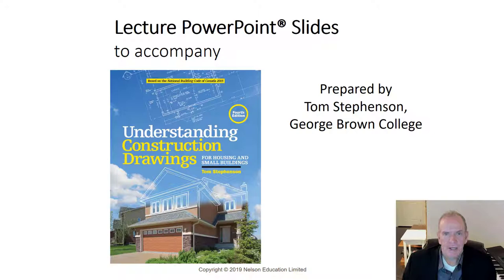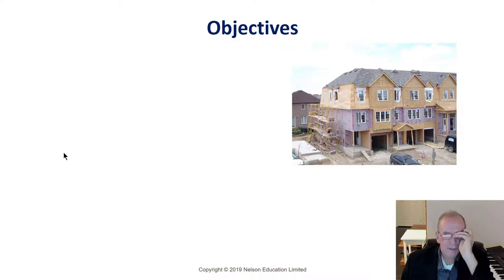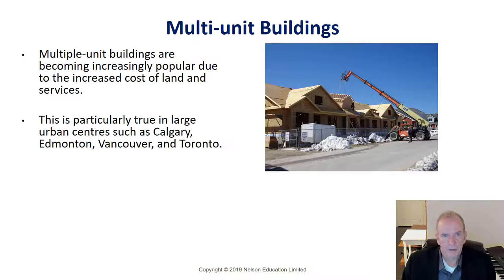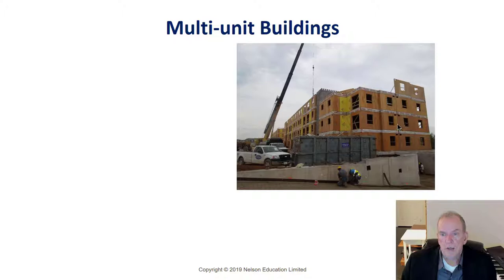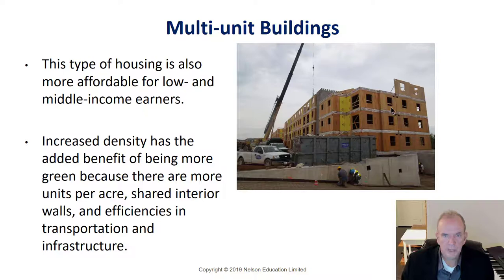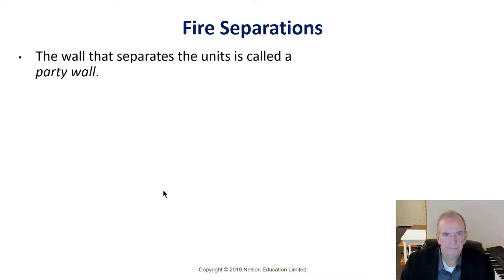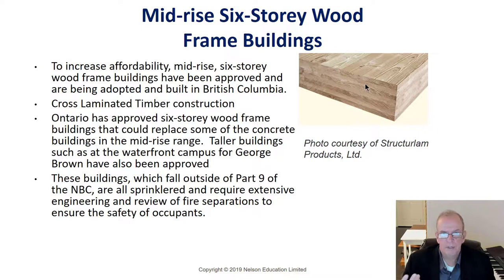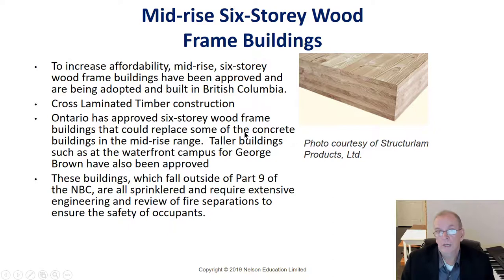Lecture 11B Multi Unit Residential Construction, Residential Technology Course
In the video lecture Tom Stephenson compares and contrasts single detached dwellings with semis, townhouse, and condominium wood frame structures.  Fire resistance details and STC ratings and construction details are reviewed.